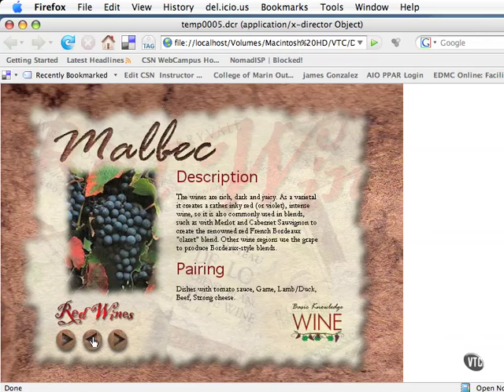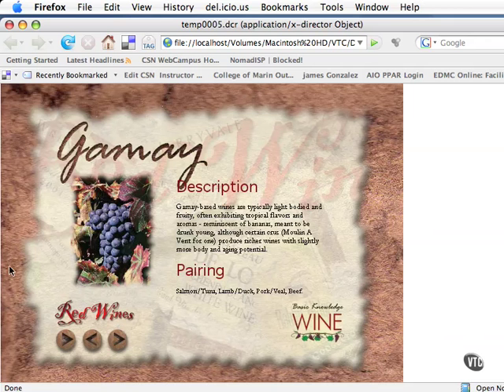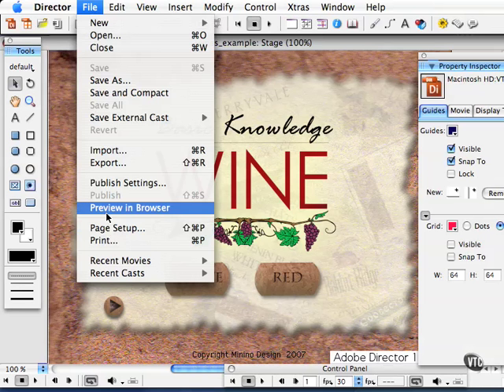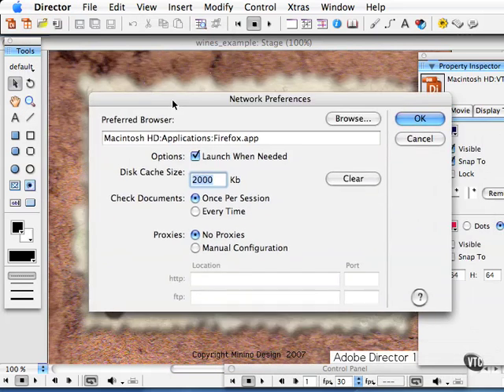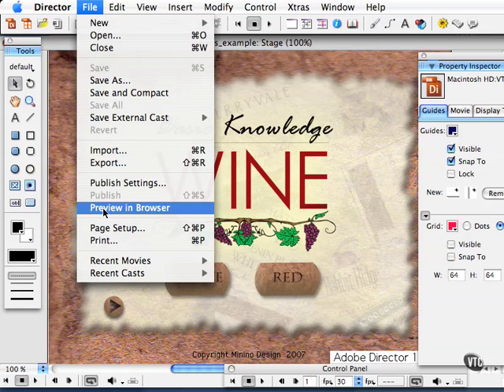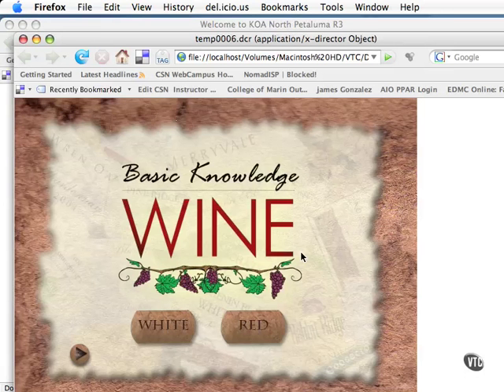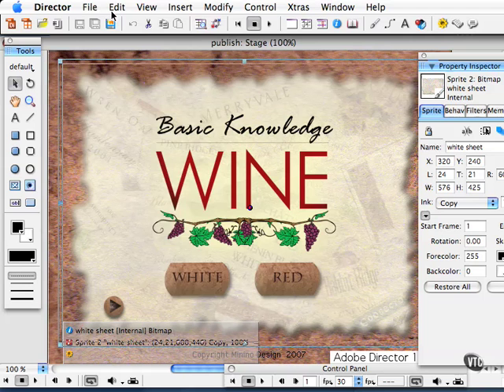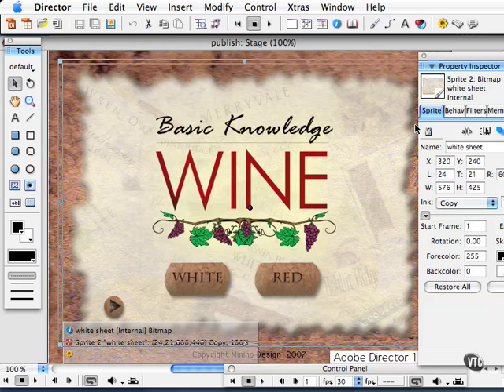15 02 Controlling the Appearance of MIAWs